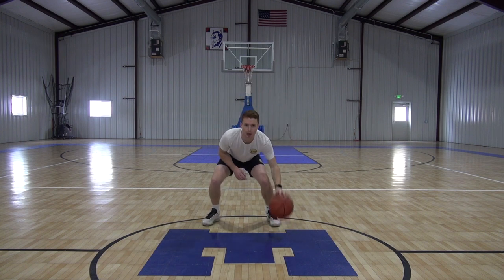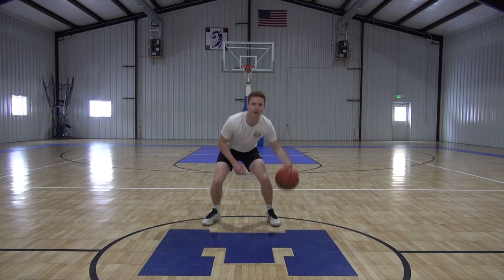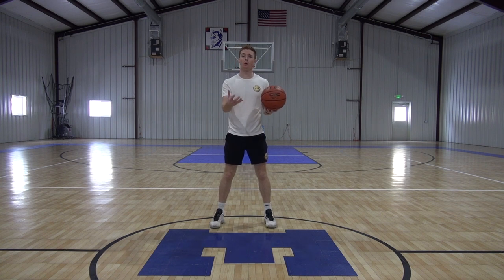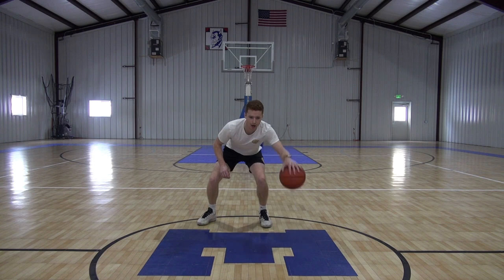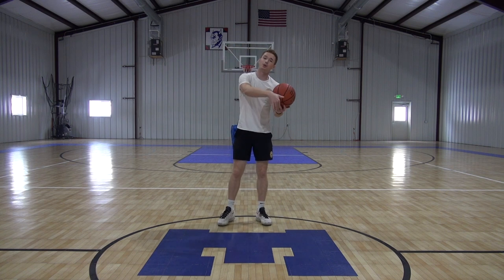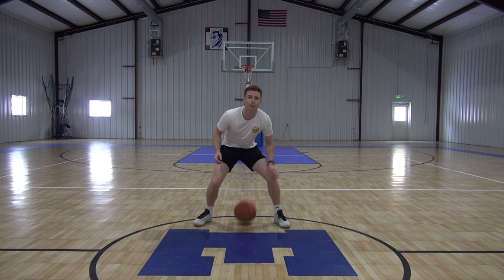Left Hand Dribbling | At-Home Basketball Workout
This at-home dribbling workout consists of all left hand dribble moves.  It’s simple to follow along as James Fox does the workout right along with you!  Every move is done to help your handle improve with your left.  We go through a good way to warmup.  Also, we add some wipers, side pulls, and in & outs to keep the ball tight.  The other way we help your ball handling is with circling the leg to improve your reach levels.

The virtual workout is for players at any level of basketball.  The pounds tied in with the move dribbles can be challenging for someone just starting out, but if you work on it every day, it should become easier!  Keep grinding at it and you’ll see great improvements!

Our virtual workout series can be conducted right at home, in the gym, or wherever you have enough space to dribble a basketball.  You follow along as we lead the workout right there for you.  The objective is to continue to improve every workout through repetition and incorporating challenging exercises.

Download the FoxBall app to do some of these drills on your own time today!

How to get in the gym with James or do virtual training provided by FoxBall!

$30 per month for full access to FoxBall’s drill database to improve your game.

FA incorporates different angles of athletic training into one -  strength training, basketball skills, fitness areas, and more!

Foundation Athletics AAU
Foundation AAU is for Boys & Girls, ages 12U-17U.  Skill development and high-level competition is the main focus of the program.  Each player will look to improve their individual skills while growing within their team concepts.

Foundation Strength
FA Strength trainer Kyle Johnson leads young athletes through strength & conditioning courses to improve their athletic ability.  Classes are year-round and there are always options for all!

The Foundation Athletics Club
The Foundation Athletics Club is in Edgerton, WI and includes a weight room, golf simulator, downstairs exercise area, yoga studio, and a coffee drive thru!  Find out more with the link above.

Follow us on all social media for each of the separate entities!

Foundation Athletics LLC., is an all encompassing athletic training company located out of Edgerton, Wisconsin - striving to improve every day.